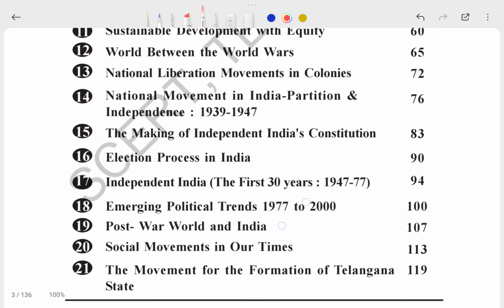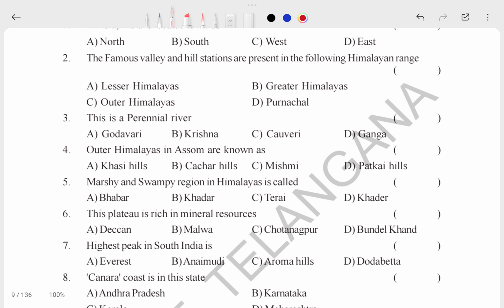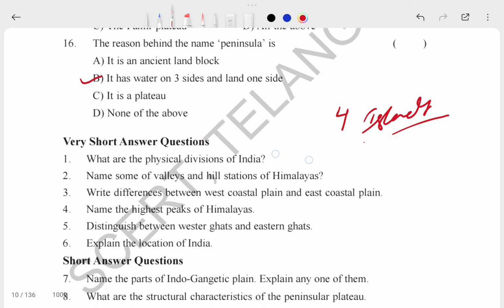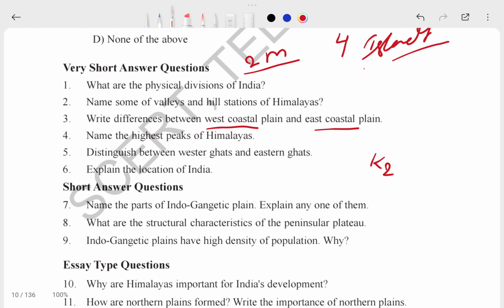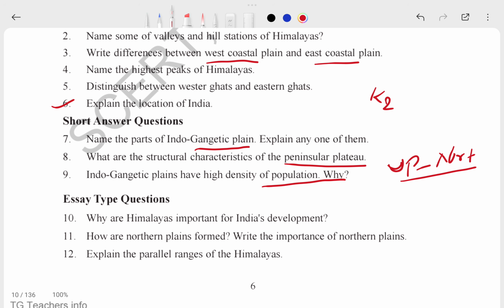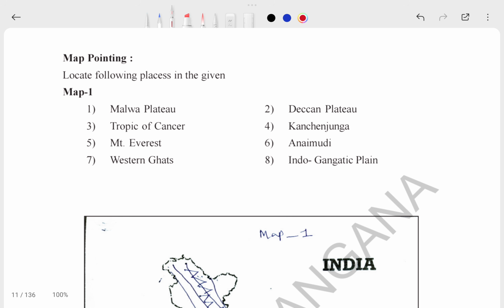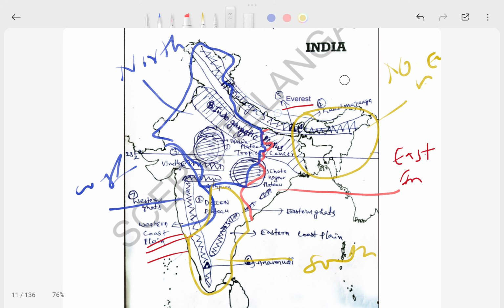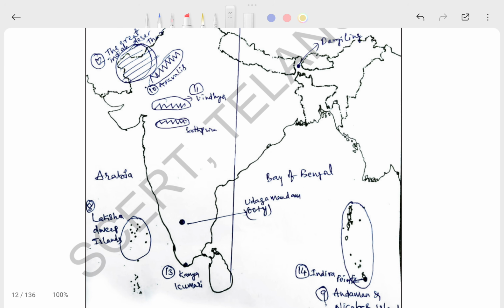Class 10 Social Studies🔥India - Relief Features 🤩Most Important & Repeated Questions Telangana Board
📝 Telangana Board Class 10 Social Studies - Chapter 1: India’s Relief Features 📚✨
💡 Struggling to find the most important exam questions? Don’t worry! This video covers highly important questions from past years that have a high chance of appearing in the exam! 🚀

✅ Handpicked Important Questions – Based on previous board exams!
✅ Repeated & Most Expected Questions – Get ready for high-scoring answers!
✅ Best for Last-Minute Revision – Save time & revise smarter!
✅ Telangana SSC Board Exam 2025 Focused – Perfect for scoring full marks!
🔹 Telangana Board SSC.
🔹 India Relief Features.
🔹 Class 10 Social Chapter 1.
🔹 Class 10 Social Important Questions.
🔹 Telangana SSC Exam 2025.
🔹 Social Studies Most Important Questions.
🔹 Class 10 Social Studies Important Questions.
🔹 Class 10 Social Studies Last Minute Revision.
🔹 SSC Board Exam 2025 Social Studies.
🔹 Telangana Board Social Science.
🔹 Class 10 SSC Study Tips.
🔹 Social Studies Expected Questions.
🔹 Most Repeated Questions in Class 10 Social Studies.
🔹 Class 10 Social Chapter 1 India Relief Features Explained.
🔹 Telangana Board Class 10 Social Studies Questions.
🔹 SSC Board Social Studies Exam Preparation.

🔎 This video is designed for Class 10 students who want to score well without wasting time on unnecessary topics. Watch till the end to boost your preparation!